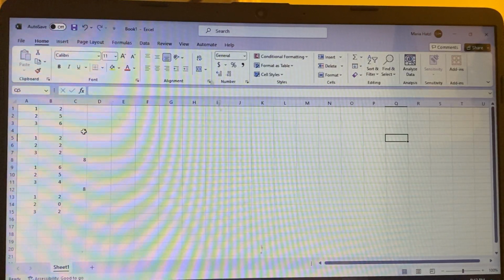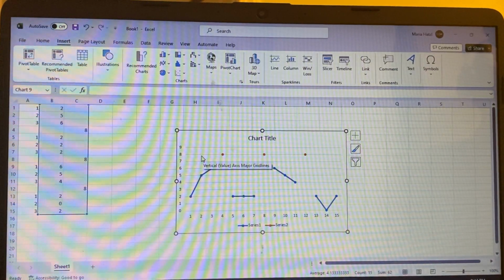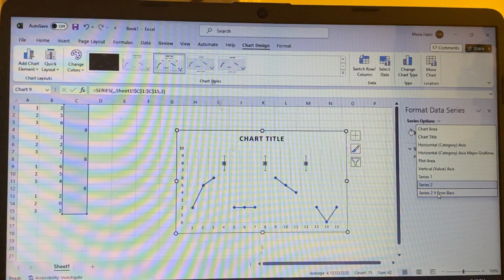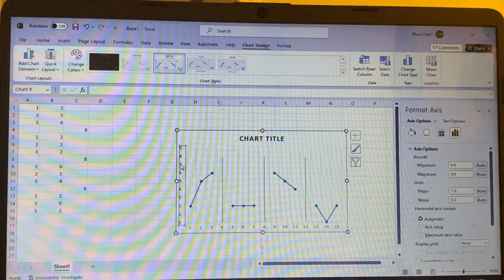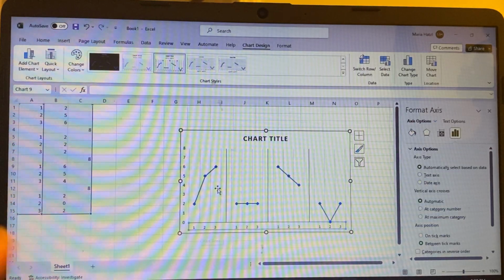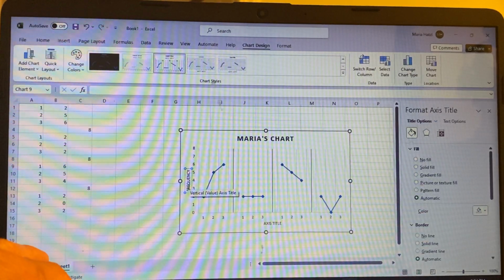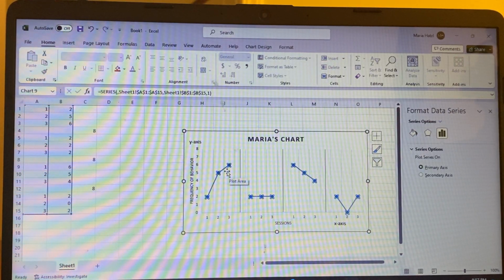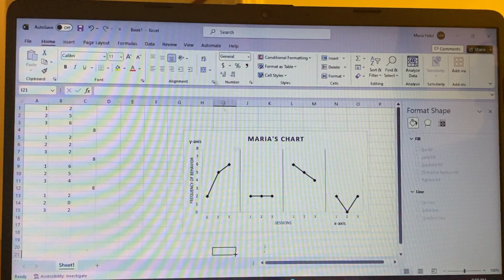HOW TO CREATE A REVERSAL DESIGN GRAPH IN ABA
Sharing what I learn, while at the same time trying to develop mastery  while sharing. I still keep forgeting the steps… Holy macaroni! 😂 Have a great night guys!